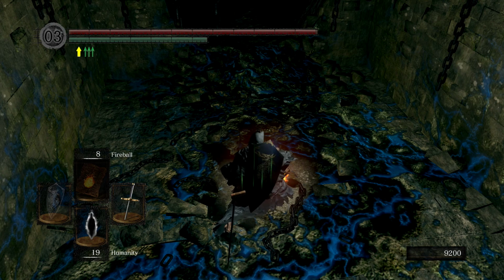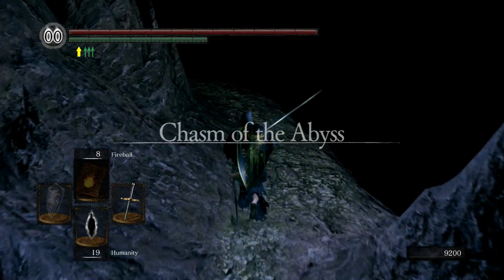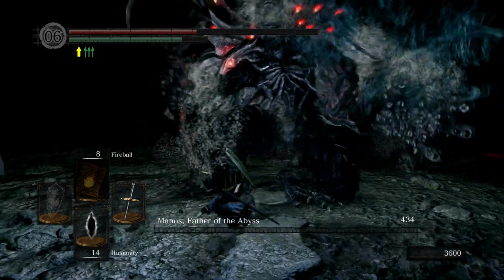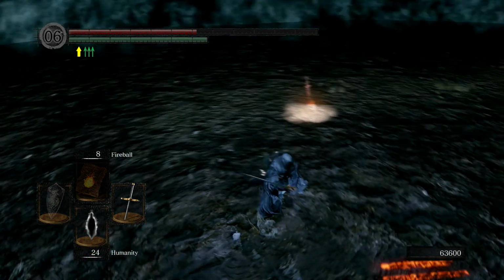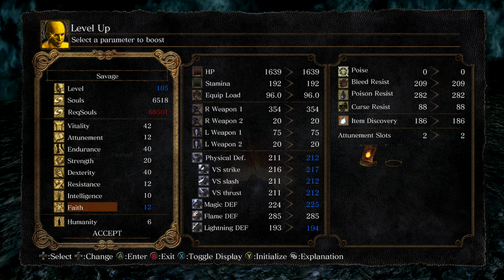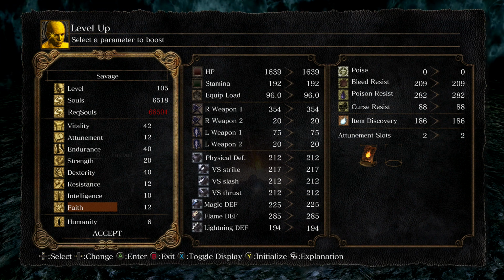Dark Souls Remastered Part 29 Manus, Father of the Abyss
In Part 29 of our Dark Souls Remastered playthrough, we finally reach the end of the Artorias of the Abyss DLC area, but not before we face another one of the game's toughest.  Manus, Father of the Abyss must be defeated!  Join us as we take on this mammoth enemy.